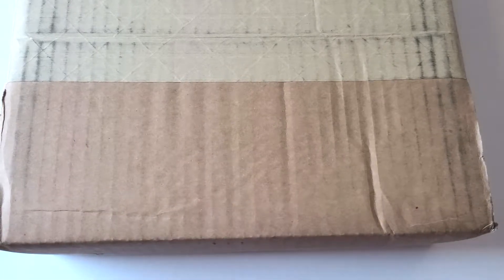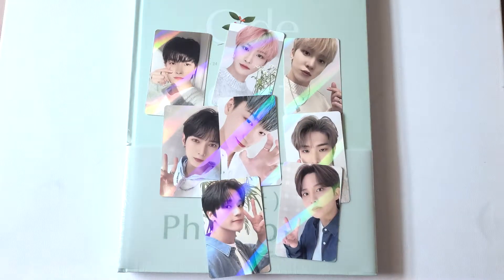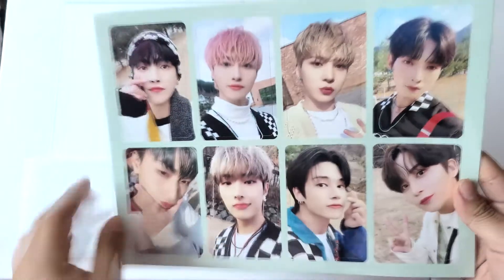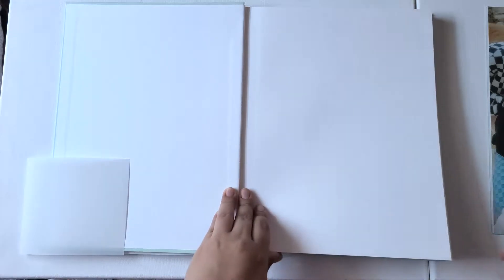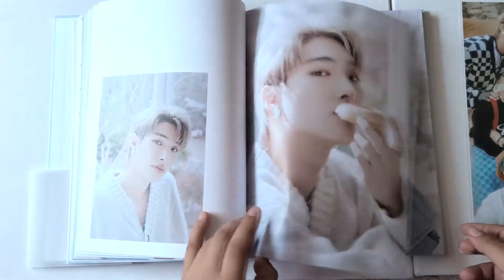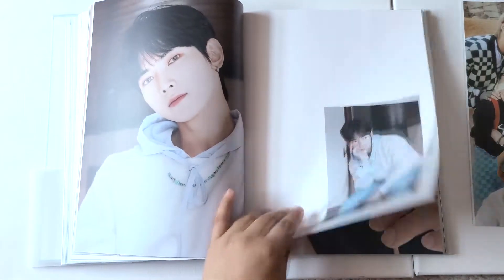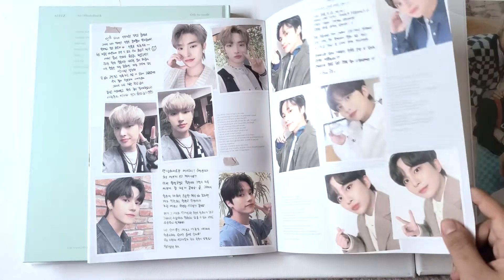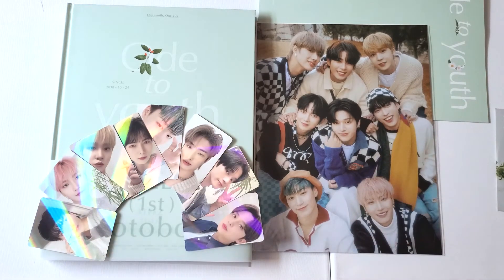Unboxing Ateez Ode To Youth Photobook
Socials